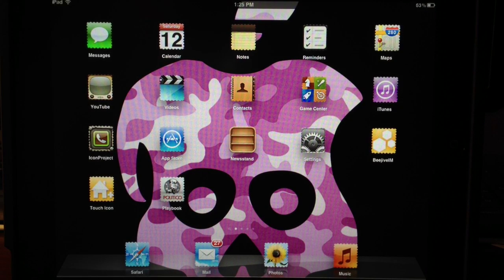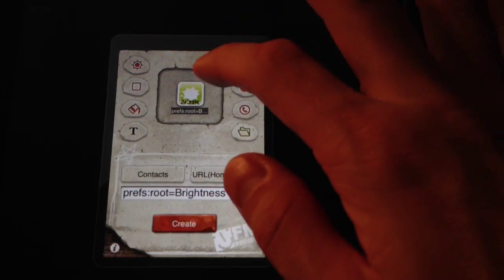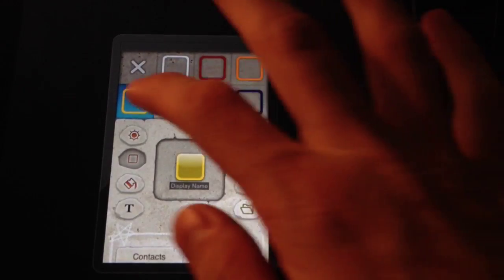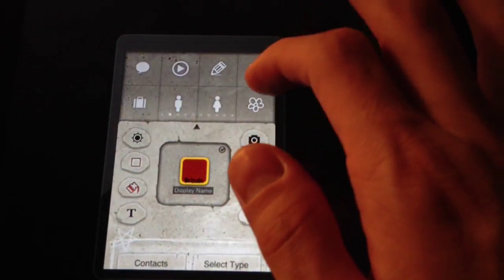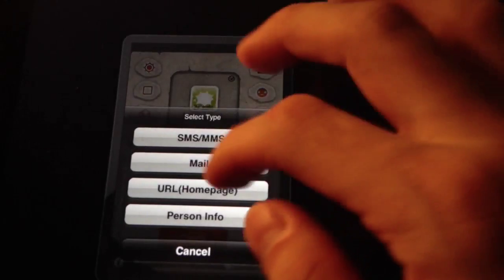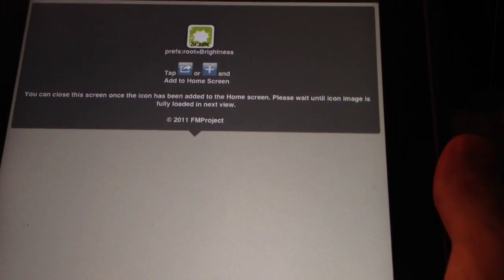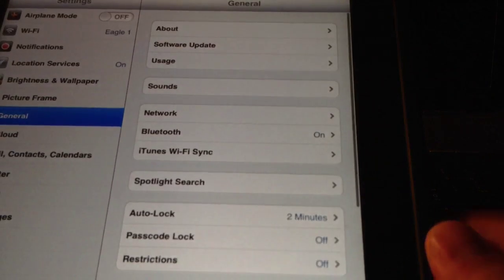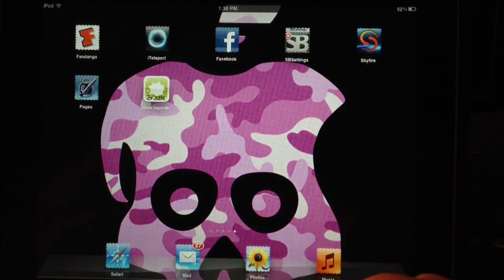How To Customize Your iPhone iPad iPod Without Jailbreaking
Bonjour all,

Check out this super video on how to make some sweet custom apps and tweaks.

Name: How to Create Custom Settings Shortcut Apps Icons
Description: This video shows you how to create custom shortcuts app icons which link directly to specific settings of the Settings App. No jailbreak is required for these. It's not as good as SBSettings, because these aren't direct toggles, but I think it's probably the next best thing.

Take care,

Ben